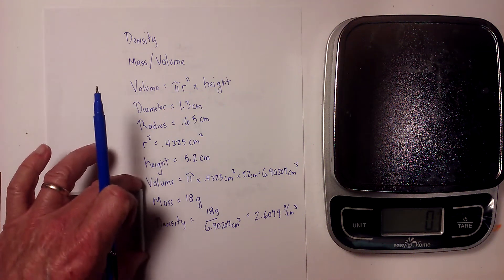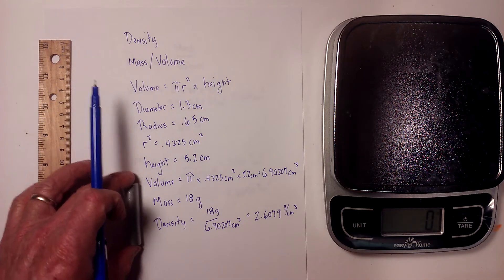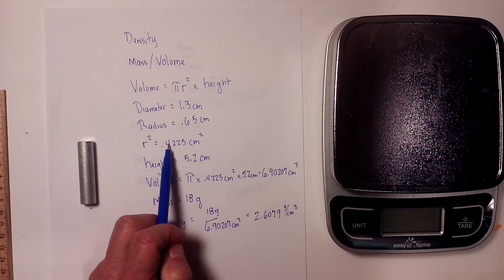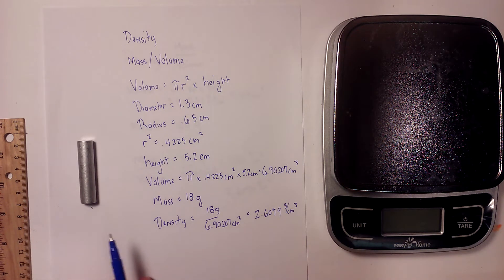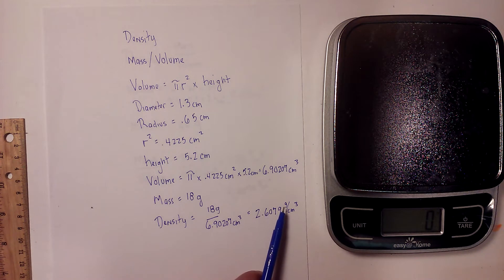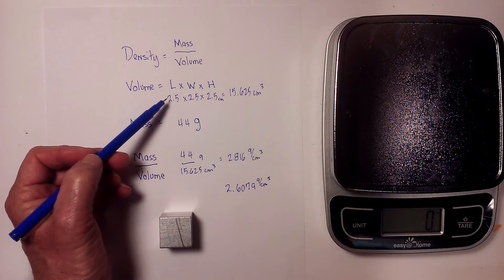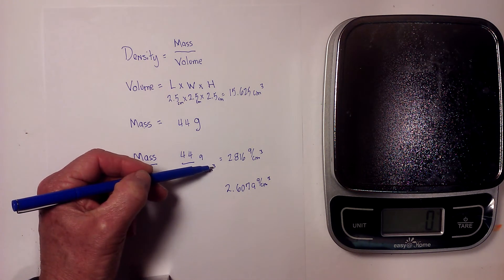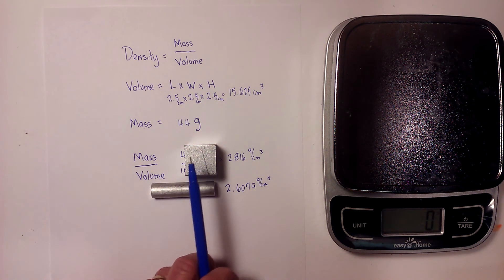Calculate density of a cube and a cylinder using a ruler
Learn to calculate the density of aluminum and foam cubes.

The formula for density equals mass divided by volume. The volume of a cylinder equals pi times the radius squared times the height.
A scale is used to calculate the mass.
The formula for the volume of a cube equals length times width times height.